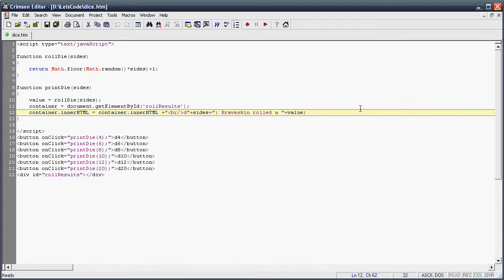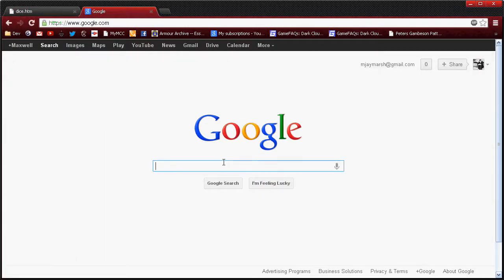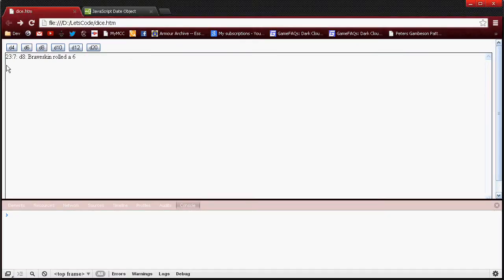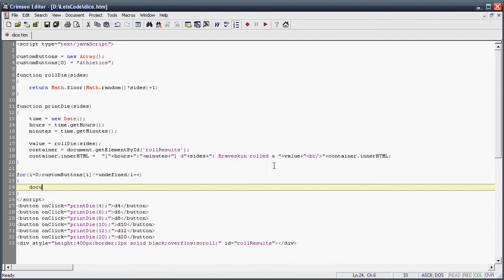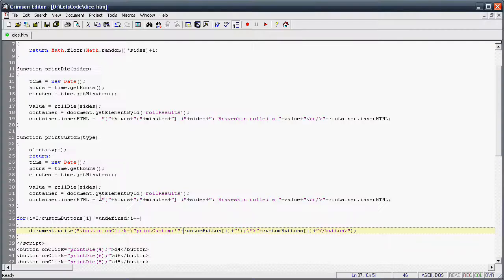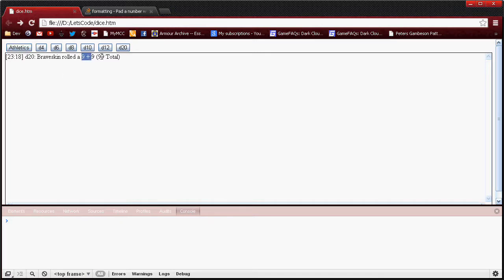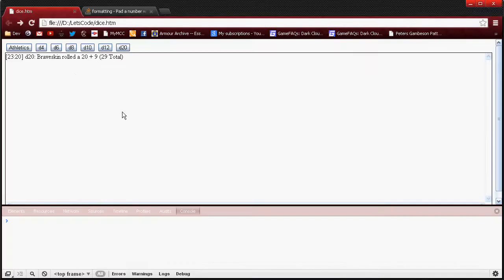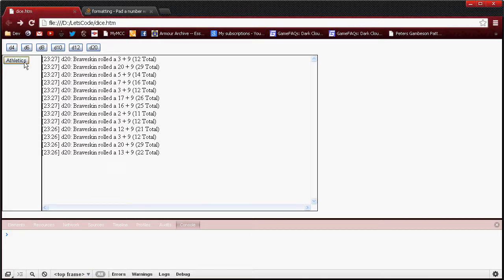letsCode ("Die Roller"); Ep. 02 - The Custom Buttons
Today we begin work on a radical die roller of awesomeness. We're working in Javascript, which means you the only tools you need to follow along are a text editor (like notepad!) and a browser (like chrome!).